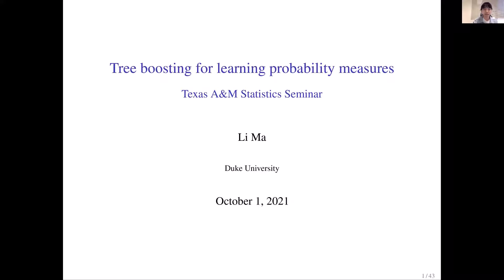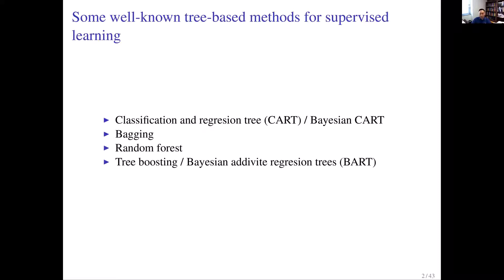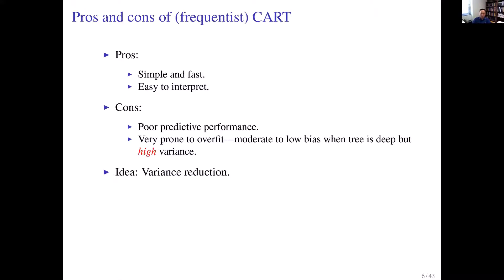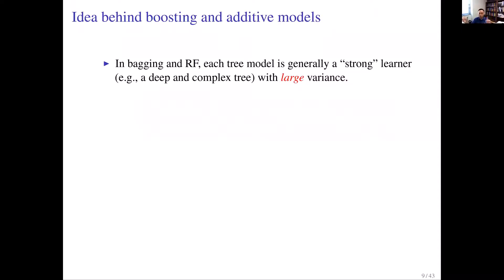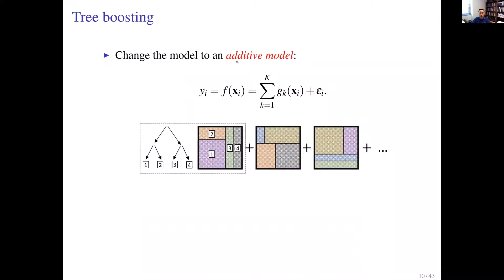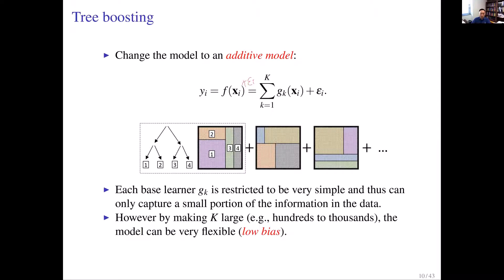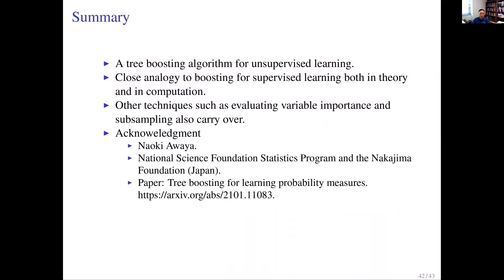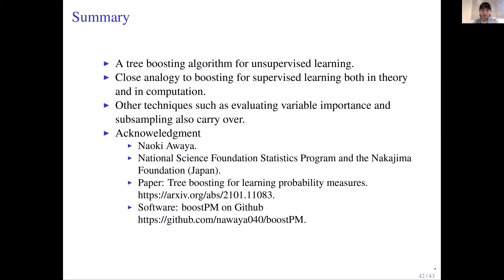Li Ma Colloquium- October 1, 2021